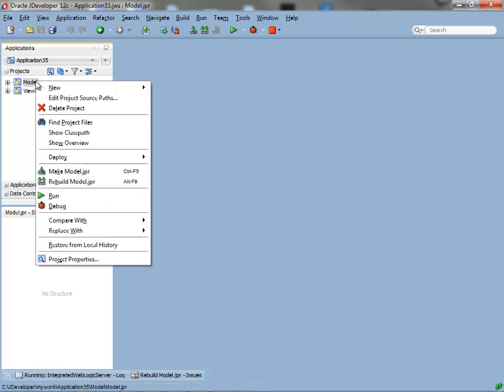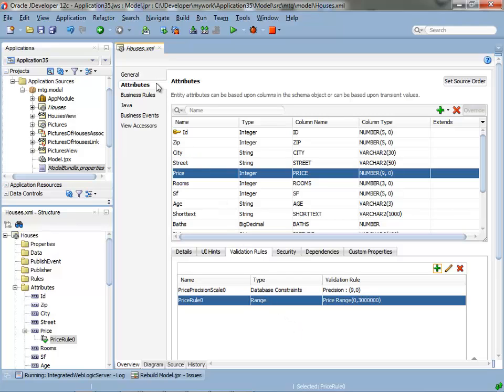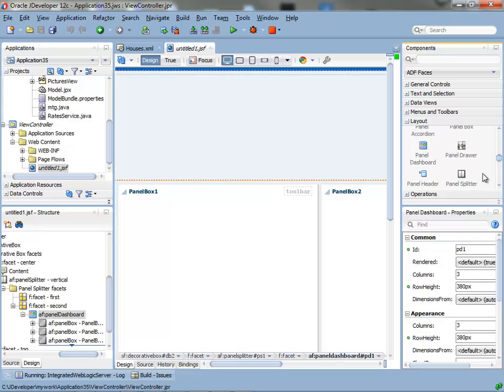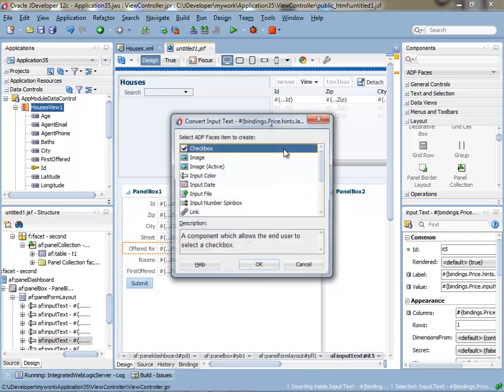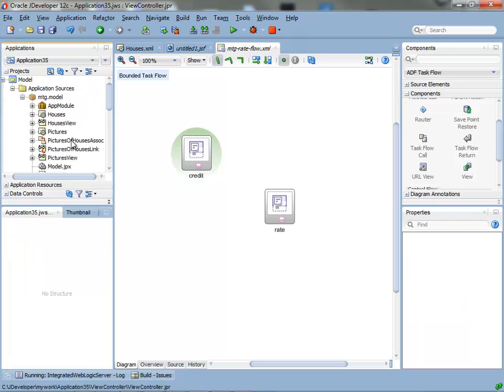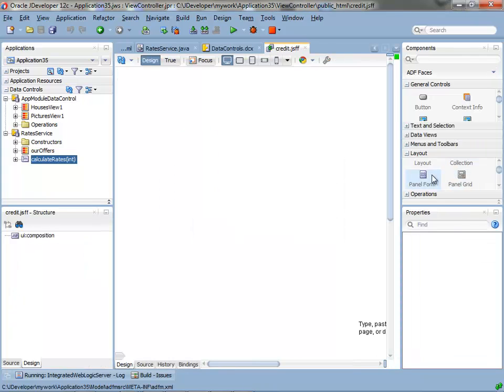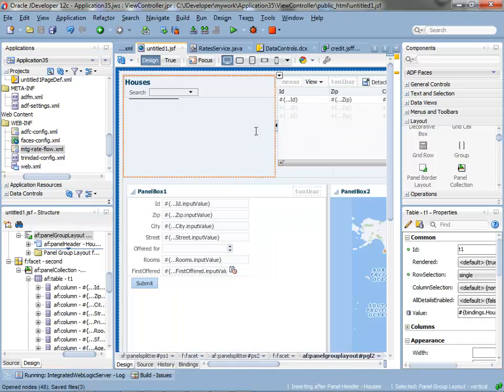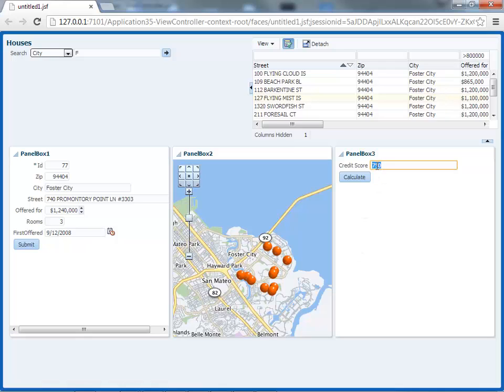Application development framework oracle12c